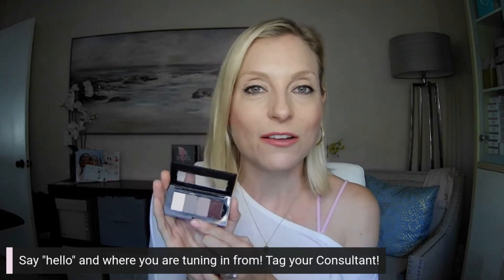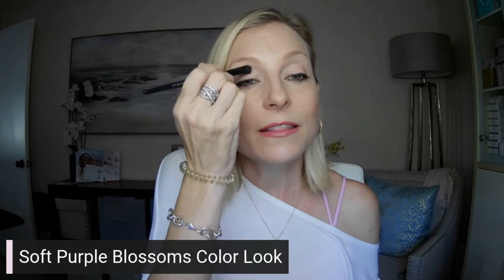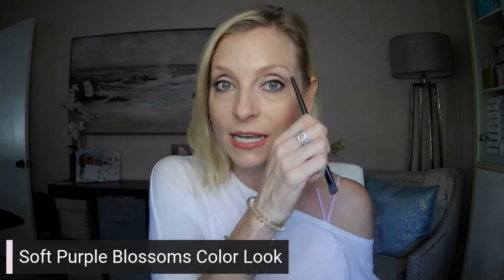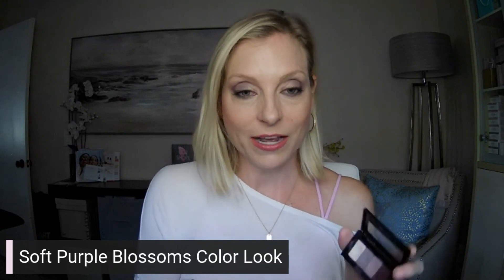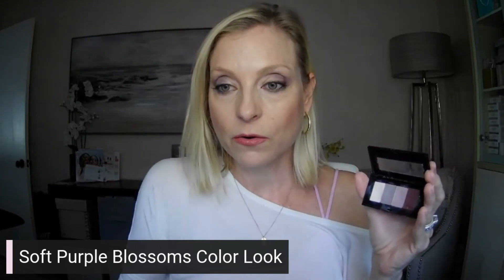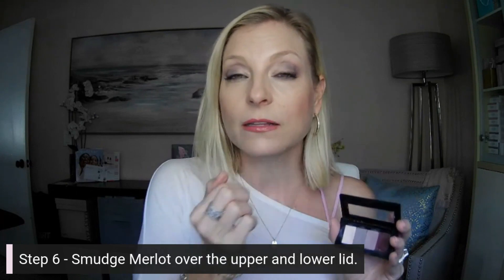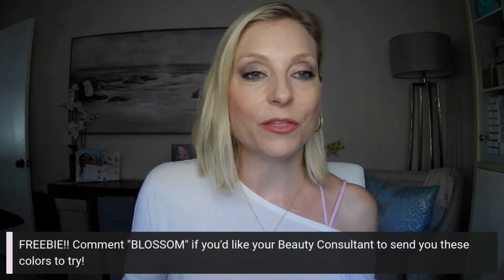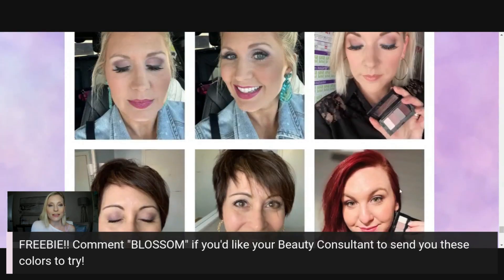Simple Eyeshadow Tutorial with Soft Purple Eyeshadow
In today's video, we're diving into a stunning Soft Purple Blossoms Makeup Tutorial that's perfect for any occasion, whether it's a night out, a special event, or just to elevate your everyday look. 🌟

👁️ What You'll Learn:
Step-by-Step Instructions: From prepping your skin to the final touches, I'll guide you through every step of creating a mesmerizing smoky eye look.
Eye Makeup Techniques: Learn how to blend and build the perfect shades of purple eyeshadow for a dramatic yet sophisticated look.
Face & Lip Coordination: Discover how to complement your eye makeup with a flawless base and a matching lip color.

💁‍♀️Ready for a Miracle? (US Only)

Don't have a Beauty Consultant?
💁‍♀️receive your choice of the latest makeup and skin care tips and trends
💁‍♀️personalized product recommendations
💁‍♀️up to date information on the latest products and promotions
💁‍♀️communications from me to meet all your beauty needs
💁‍♀️a fast and easy shopping experience
💁‍♀️personalized service the way you want it

💁‍♀️FB Beauty Community @mkvirtualbeauty